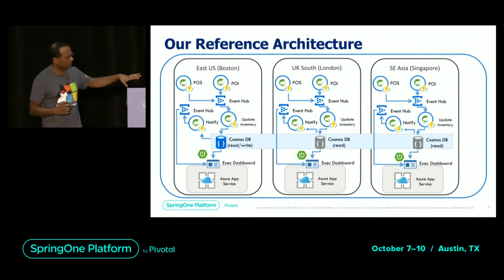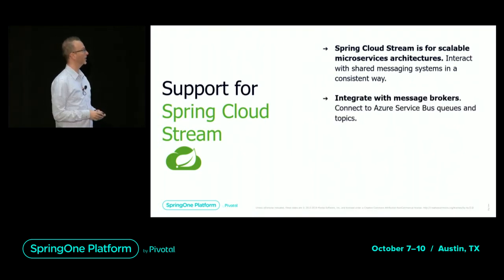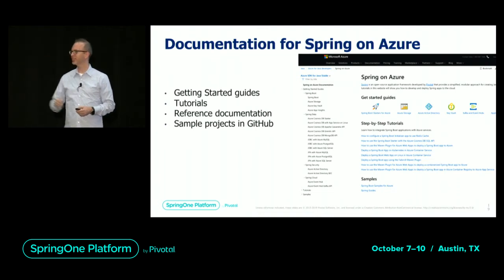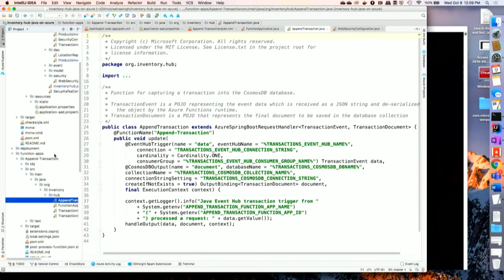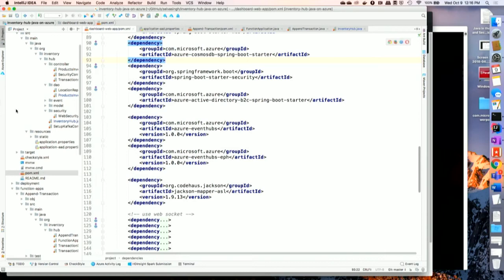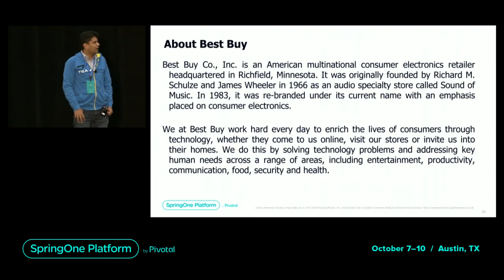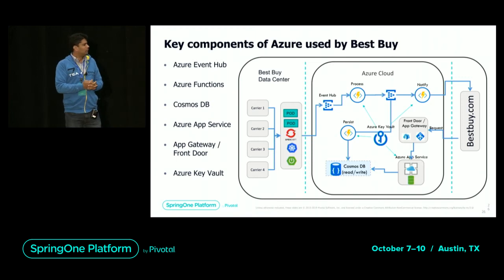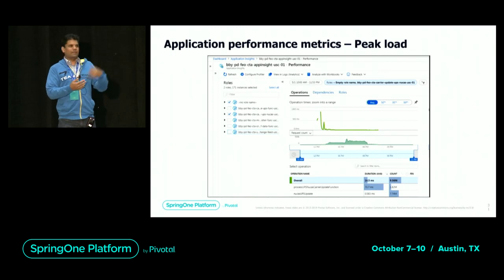Spring Data to Spring Cloud to Spring Security: How Azure Supercharges Spring Boot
Your software systems require a lot more than just business logic. You have to authenticate users, store data, architect for scale and resilience, and make sure to deliver something maintainable. Not easy! Fortunately, Microsoft invests heavily in Spring support, and has a ton of new integrations into core cloud services. Join Asir from Microsoft, Richard from Pivotal, and Vaibhav from Best Buy, as they show off a real-world application that demonstrates:

-Spring Security for Azure Active Directory
-Reactive data access for Spring Data Cosmos DB
-Event processing using Spring Stream Binder for Event Hubs
-Remote configuration storage with Spring Config and Azure App Configuration
-Short-lived compute with Spring Cloud Function
-Live monitoring and troubleshooting of Spring deployments with Azure Monitor

Speakers: Richard Seroter; VP of Products, Pivotal; Asir Selvasingh; Principal PM Architect- Java on Azure, Microsoft; Vaibhav Argwal; Sr. Architect, Best Buy